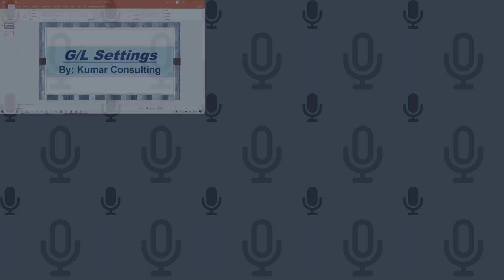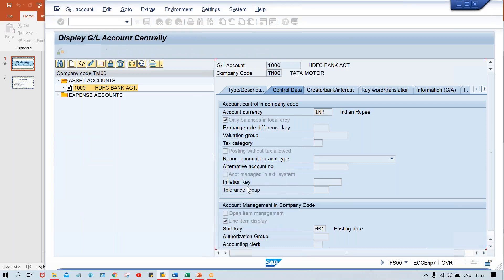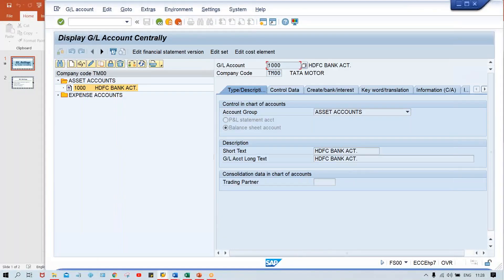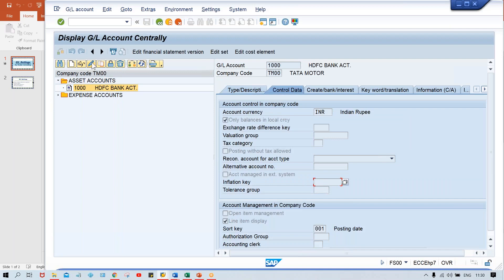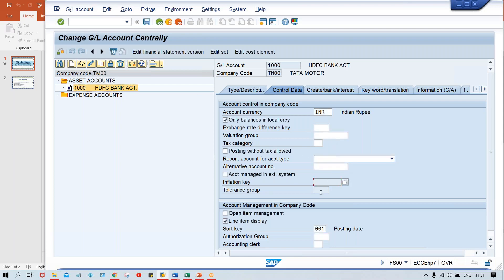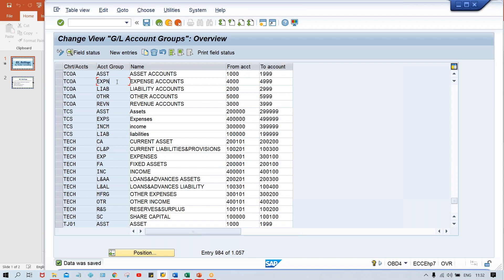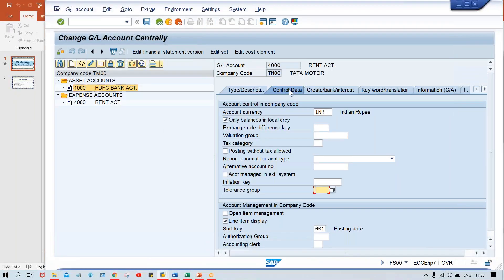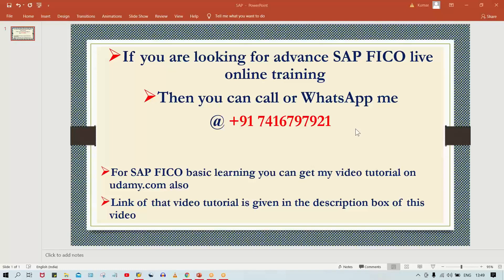Field Control # Full video tutorial link is given in the video's description below